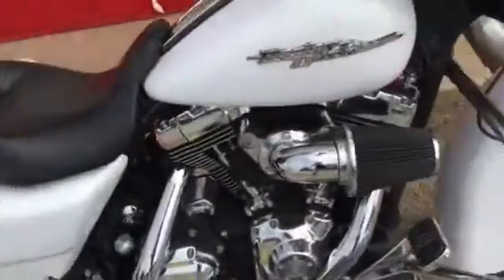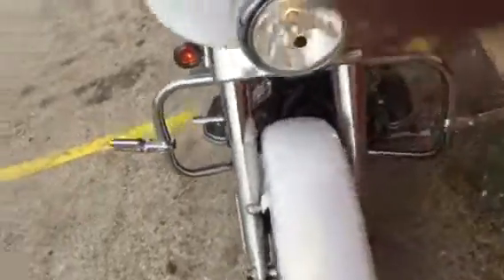2008 Street Glide 2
35,950 miles, Harley Custom Paint-White Gold Pearl Coat,  3/4 Tour Pack, Tail Gunner Duel Exhaust, Cruise Control, Custom Grips, Matching Foot Boards, Foot Controls and Highway Pegs, Smoked Turn Signal Lenses and LED Tail Lights